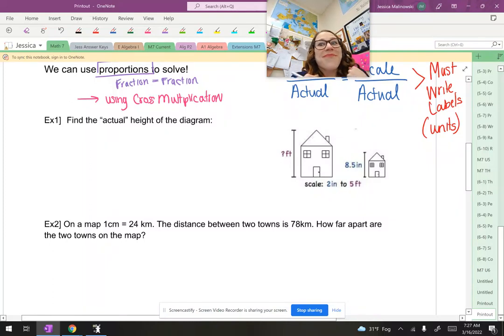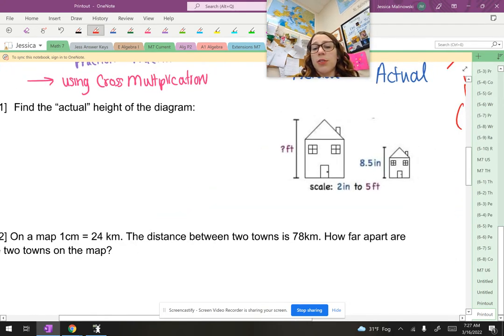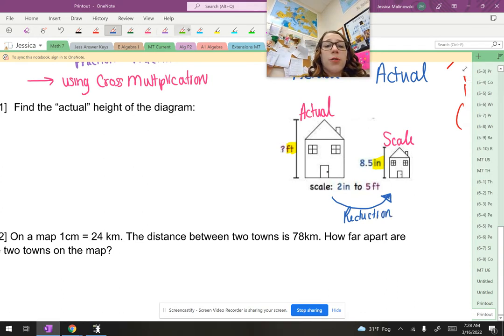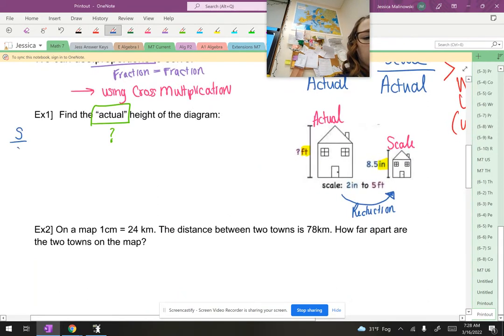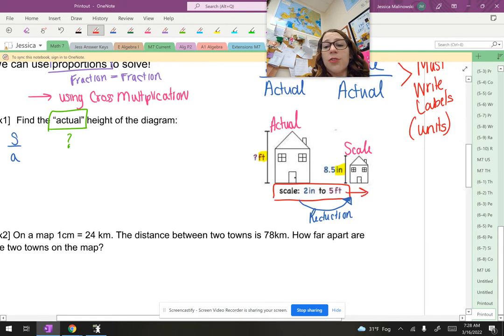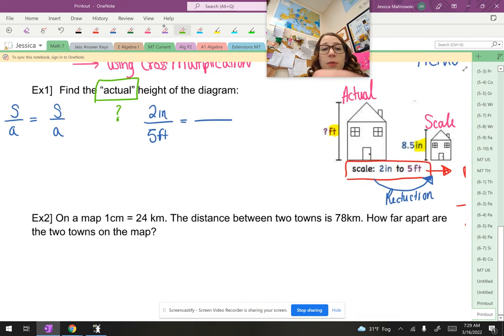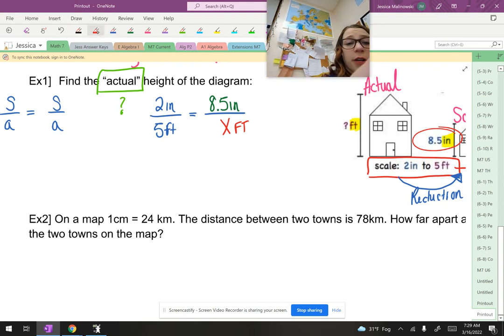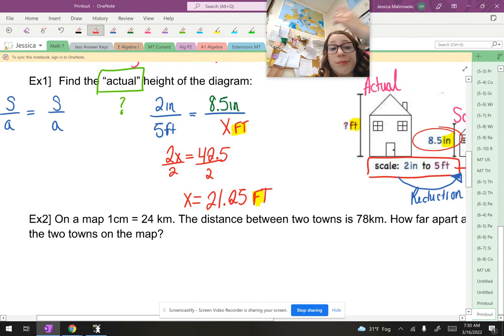M7 Notes (7-1) Ex1